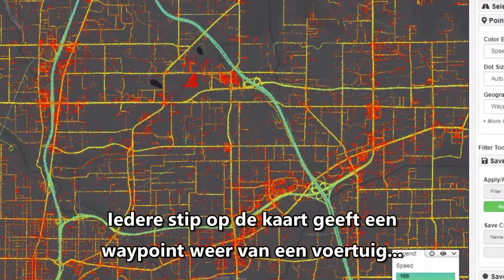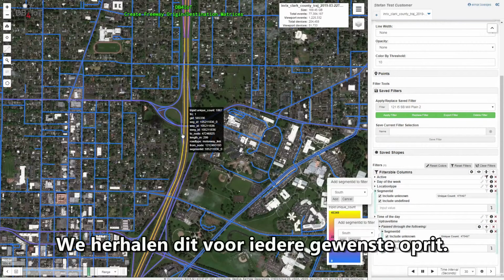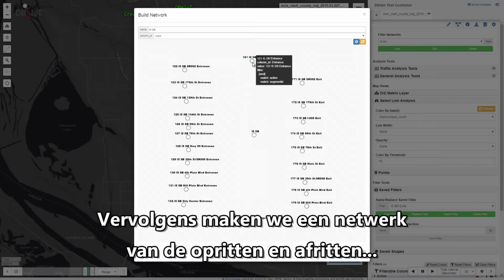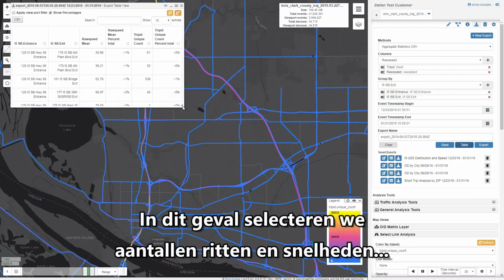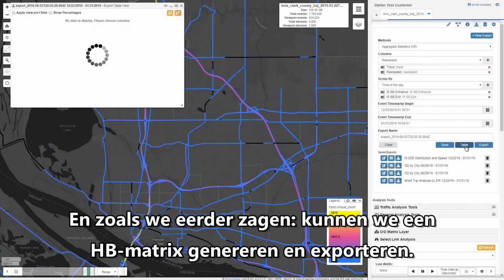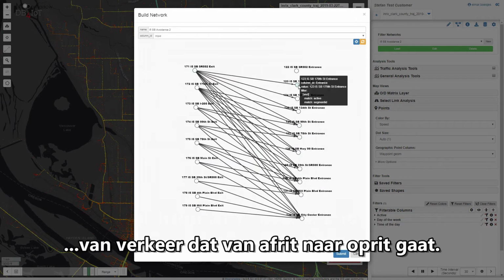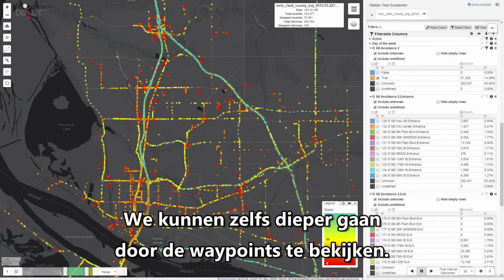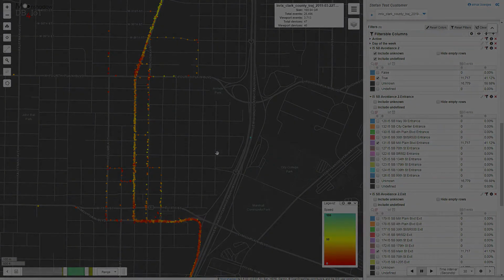DB4IoT Create Freeway On Ramp to Off Ramp Origin Destination Matrices NL subs 01